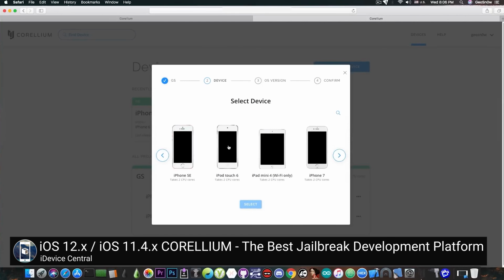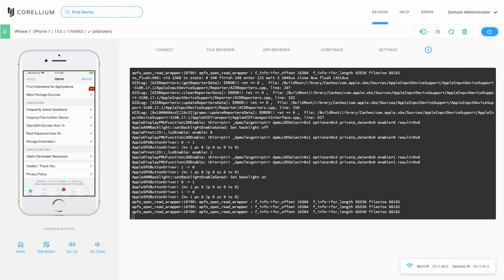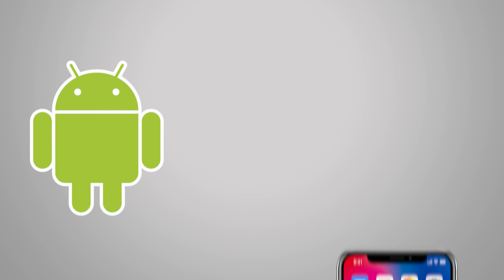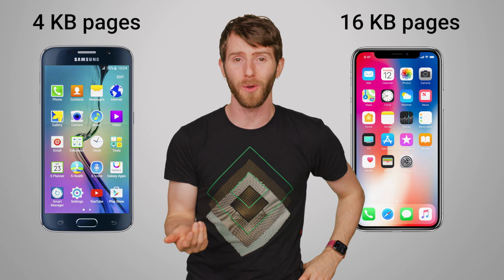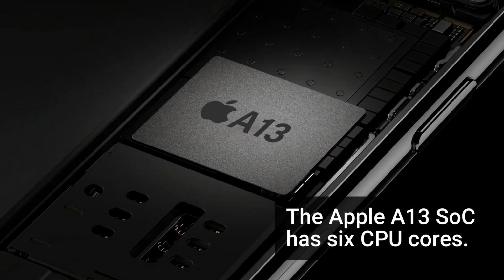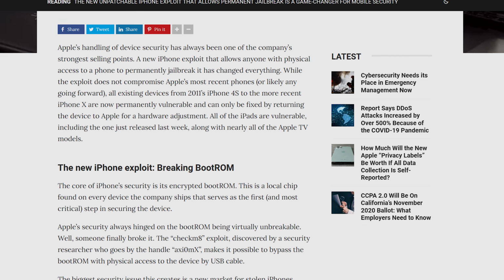How To Install ANDROID on an iPhone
Is it possible to get Android working on an iPhone?